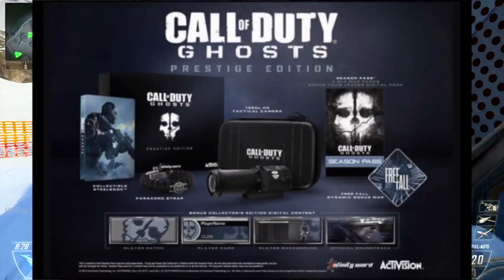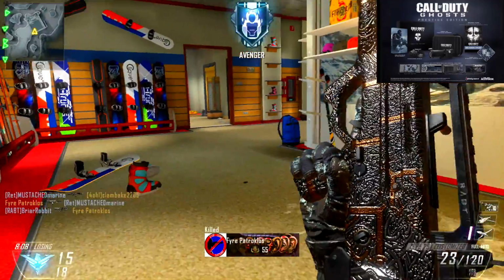COD GHOSTS Prestige Edition Leaked - GHOSTS - Multiplayer Reveal- XBOX ONE doesn't Need Kinnect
COD GHOSTS Prestige Edition Leaked - Multiplayer Reveal - XBOX ONE doesn't Need Kinnect